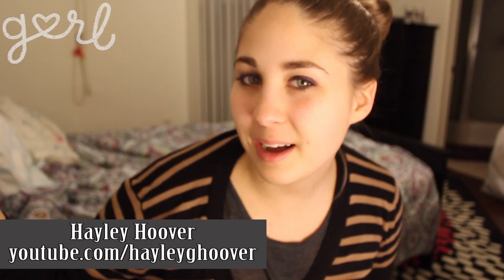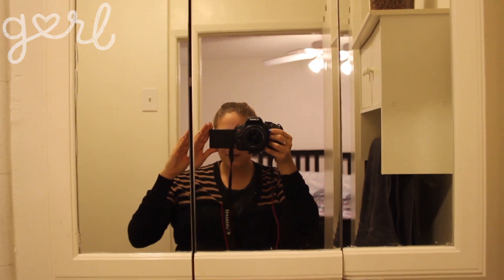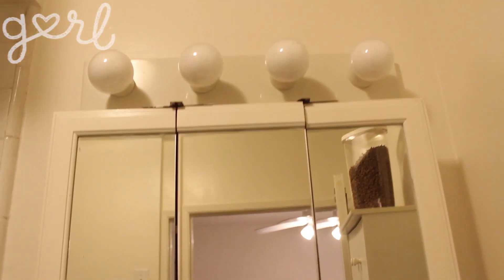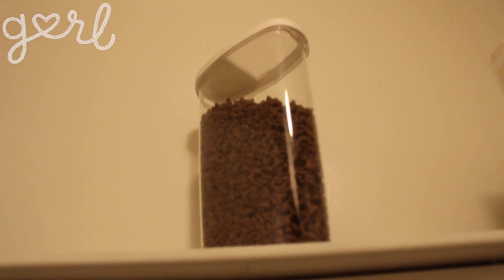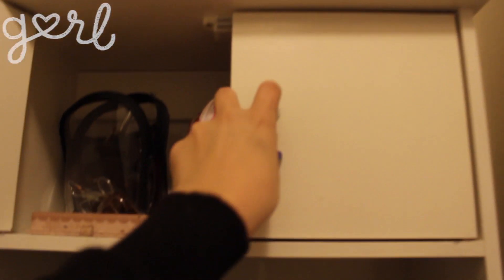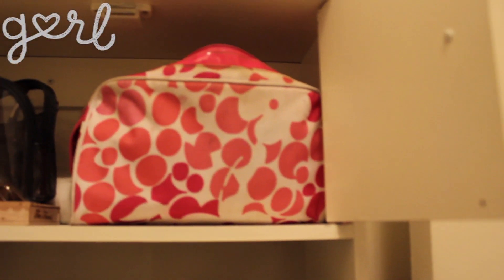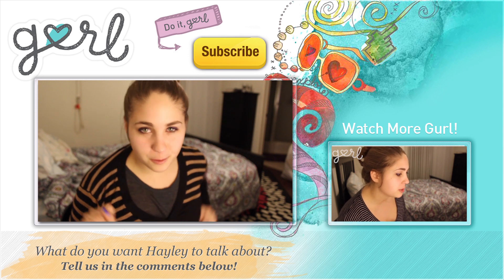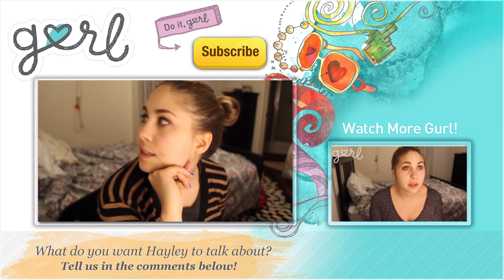A Tour Of My New Bathroom - What's Up With Hayley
What's Up With Hayley

"A Tour Of My New Bathroom"

Hayley recently moved, and while she's still in the midst of decorating her bedroom, she does have her new bathroom all set up. In today's episode, she's taking us on a tour to show off the decor and products that can be found in the bathroom of her new place!